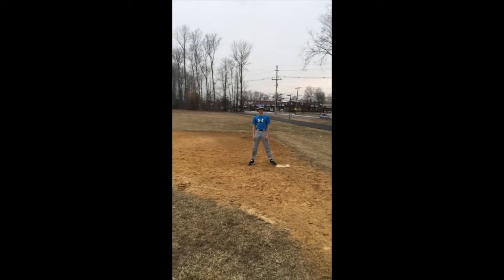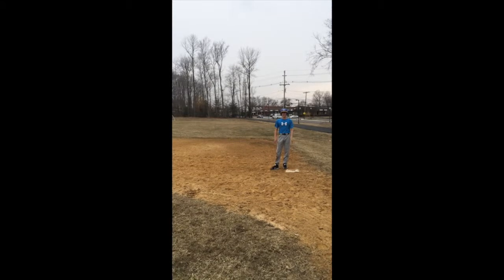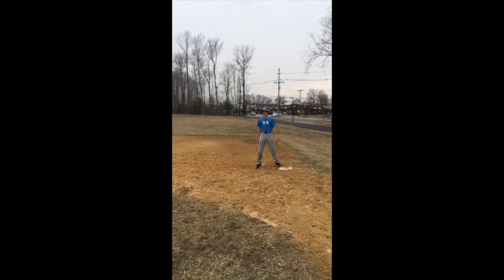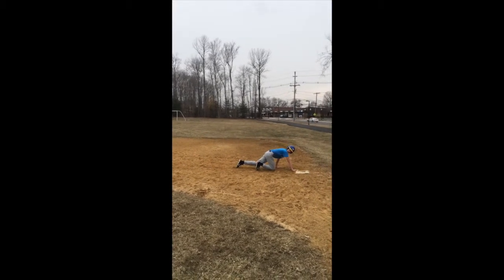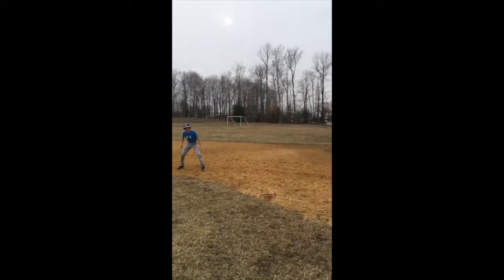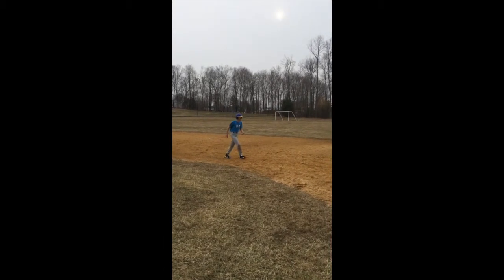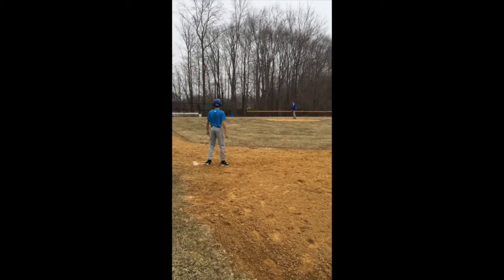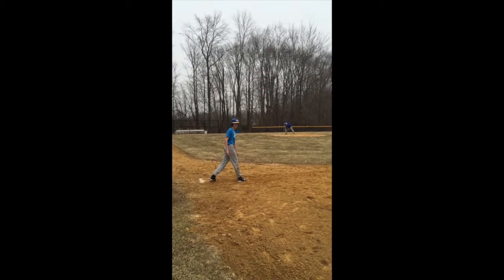Leading off of first base with Nick Gargiulo final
This video is about Nick Gargiulo barone project